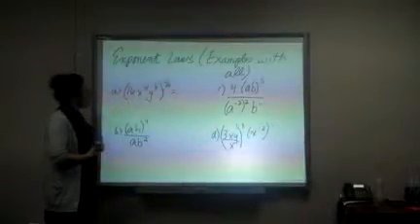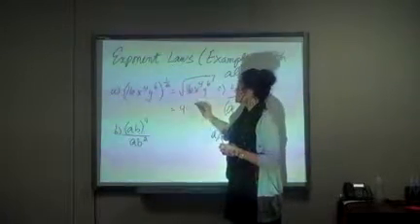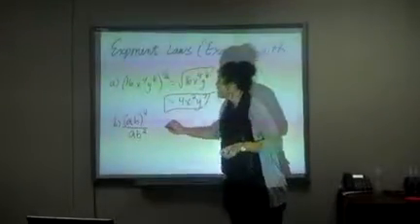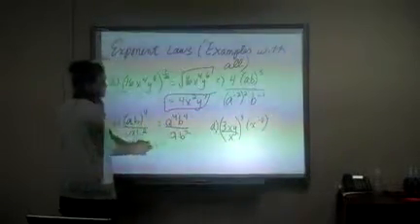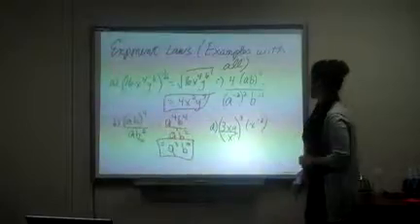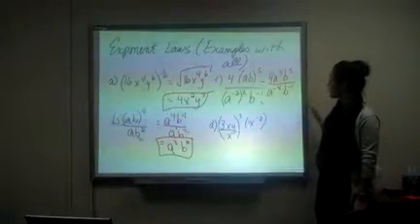Exponent Laws Practice Loi des Exposants Pratique